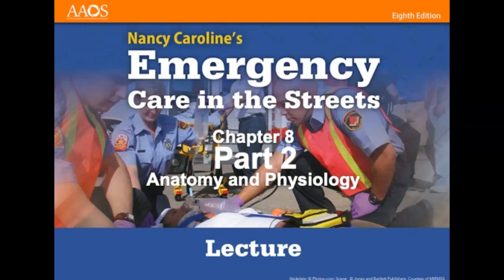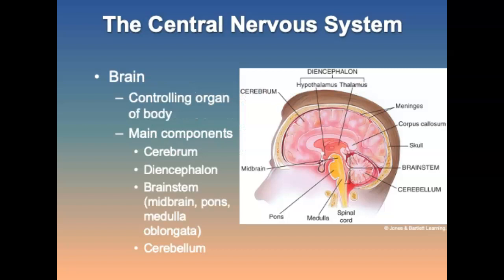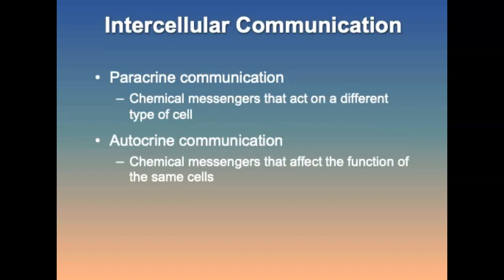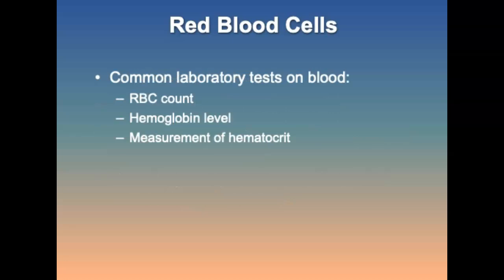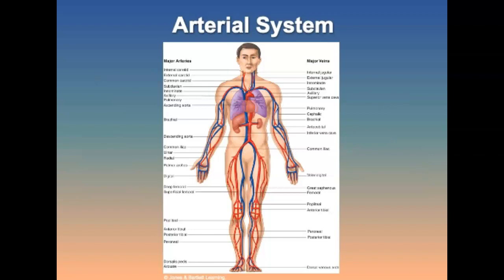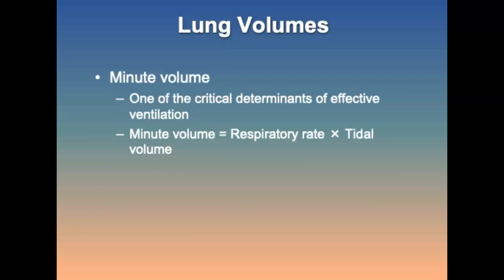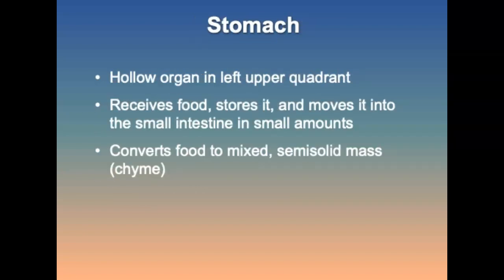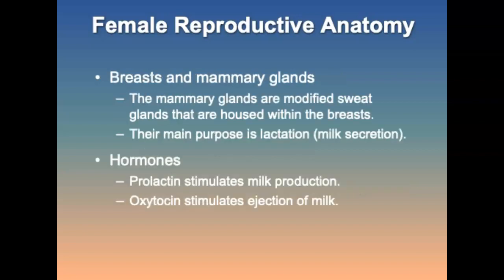Chapter 8, Part 2, Anatomy and Physiology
After students complete this lecture and the related course work, they will be able to describe and apply body planes, topographical anatomy, directional terms, and anatomic position. Part two:  Students will be able to identify basic anatomic structures and related functions and describe each body system, discussing the roles of the structures within these systems and the interaction of body systems in maintaining the life-support chain. Students will be able to discuss possible consequences of illness and injury of these structures and systems on proper functioning of the body.